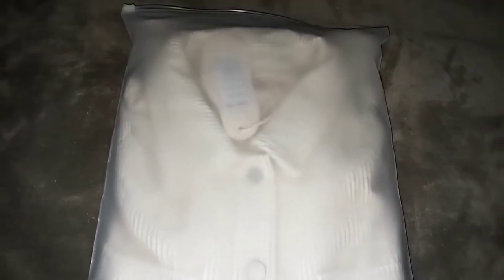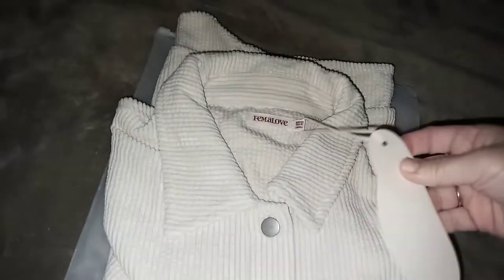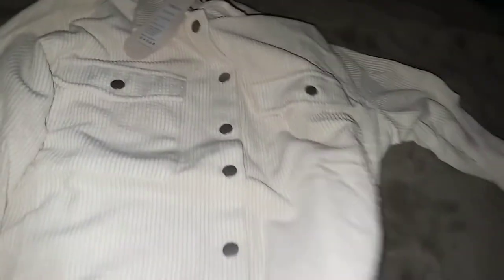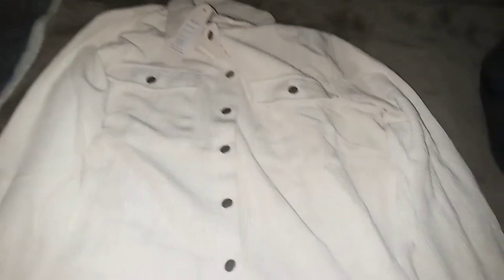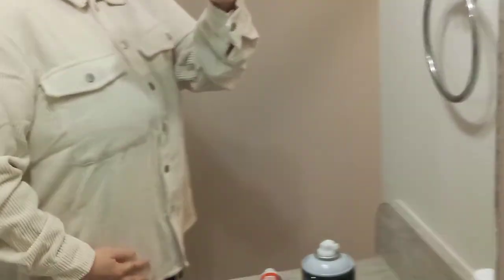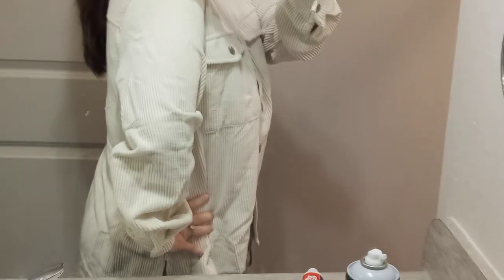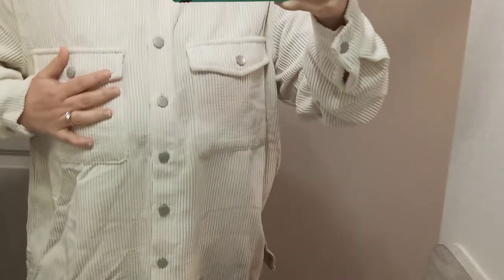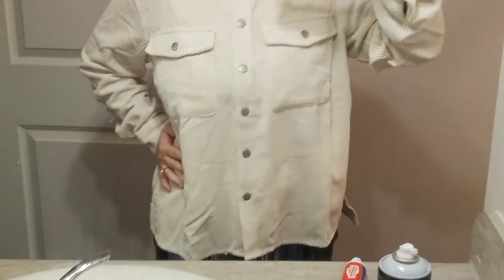Women's cute long sleeve corduroy shirt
I love how comfortable this corduroy shirt is. It looks cute with a pair of jeans or leggings. It's a soft and breathable fabric. I can't wait for fall to start wearing it! 😍 Check out the company femalove_shop on Instagram